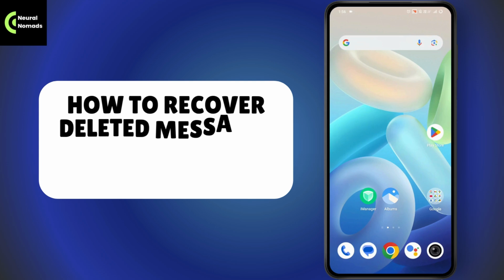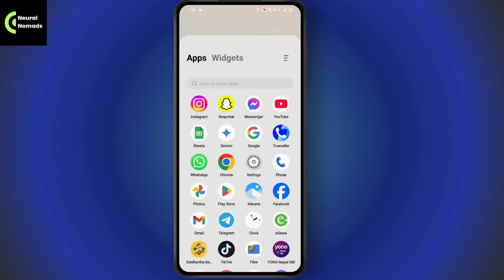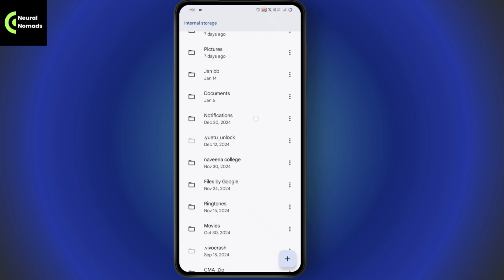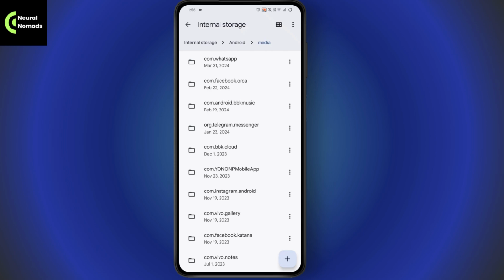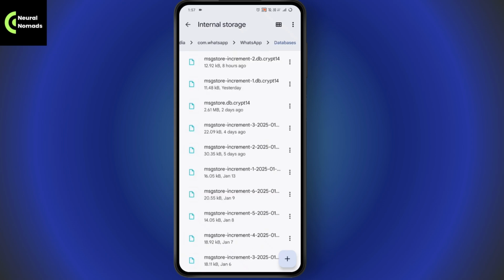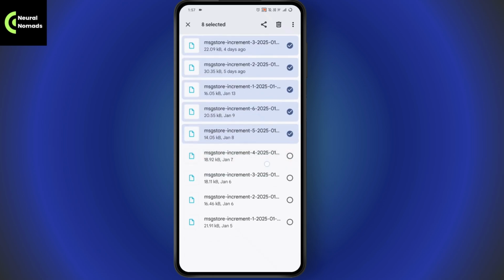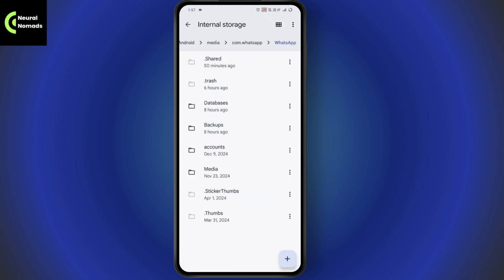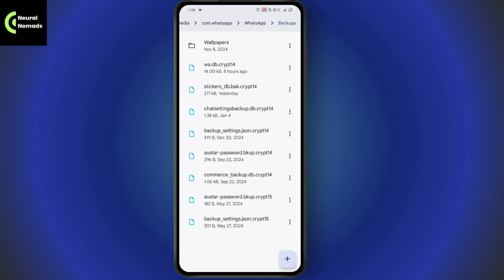How To Recover Deleted Messages on WhatsApp Without Backup In (2025) | 5 Year Old Chats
How To Recover Deleted Messages on WhatsApp Without Backup
how to recover old whatsapp deleted messages
restore deleted whatsapp messages on android

If you want to recover deleted messages on WhatsApp without a backup, follow these steps. First, open your File Manager. Scroll down and select Internal Storage. Look for the Android folder, tap on it, then tap Media, and find the WhatsApp folder. Open com.whatsapp, then tap WhatsApp again, and you will see a folder named Databases.

Inside the Databases folder, select all the files. Tap the three-dot icon at the top right and choose to either Copy or Move the files to a folder of your choice. Next, go to the Backups folder and paste the files there. Once you’ve done this, you should be able to recover your deleted messages on WhatsApp. That’s it!

0:00 - Introduction
0:10 - Opening File Manager and Locating WhatsApp Folder
0:20 - Navigating to the Databases Folder
0:35 - Copying or Moving Database Files
0:50 - Pasting Files in the Backups Folder
1:00 - Recap and Conclusion